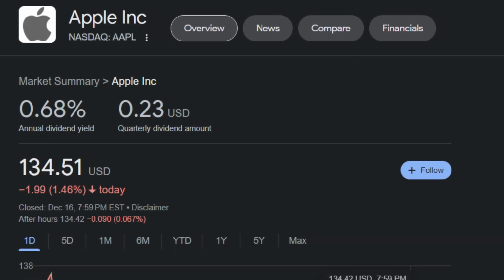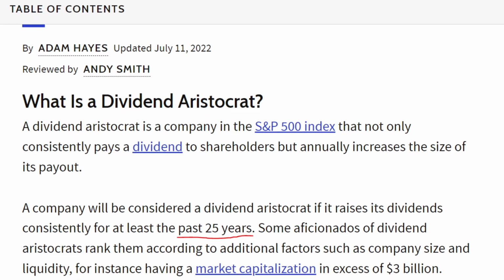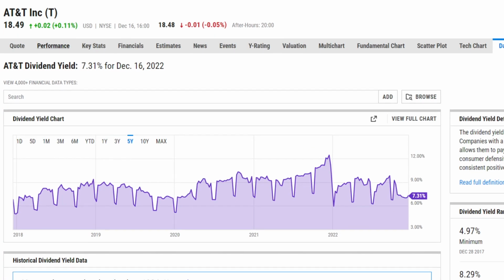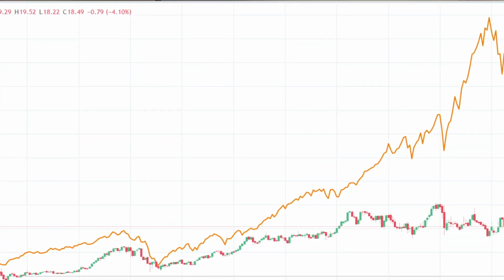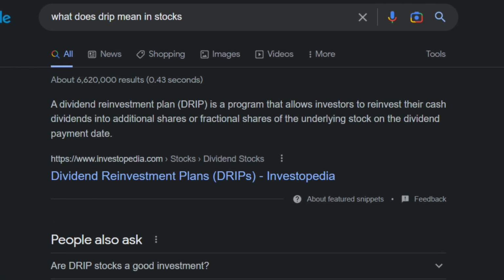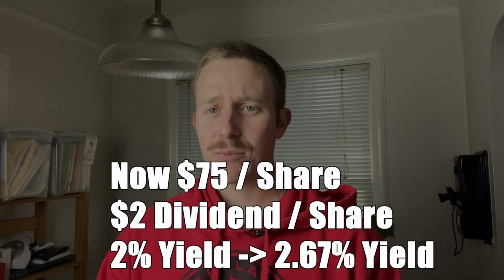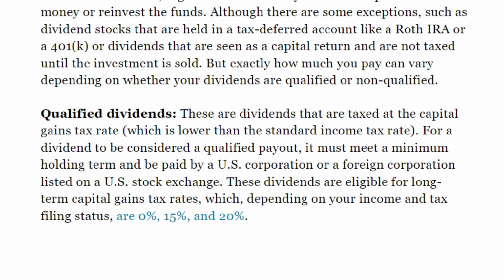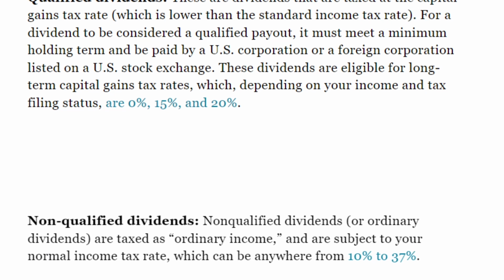Passive Income Through Dividend Investing - The Snowball Effect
The dividend snowball strategy is my favorite way of building wealth through long term investing. Today I explain the 5 critical parts you'll need to get started with dividend investing!

Dividend investing has become my favorite way to invest. It allows for passive income while also building my investing portfolio. For people that don't know, the dividend snowball is a strategy that uses dividend stocks and dividend reinvesting to accelerate the wealth building process. I break down the dividend snowball into 5 main parts.

1. What is the dividend snowball?
2. What stocks work with the dividend snowball effect?
3. DRIP - Dividend Reinvestment Plan
4. How to accelerate the dividend snowball
5. Taxes

Let me know what you think of the dividend snowball and what dividend stocks you love for the next year.